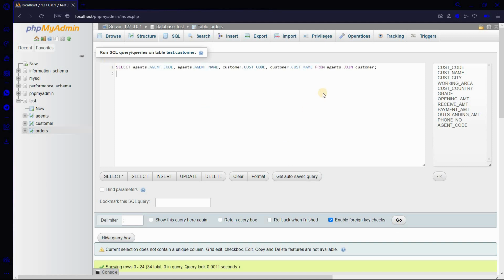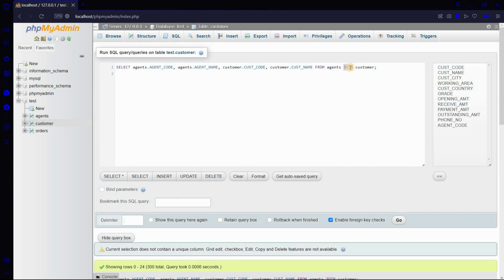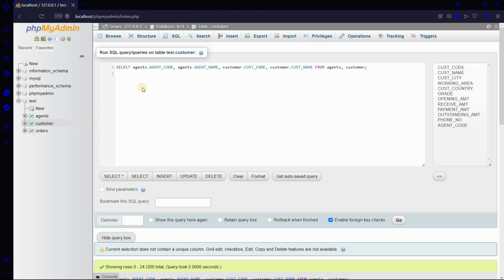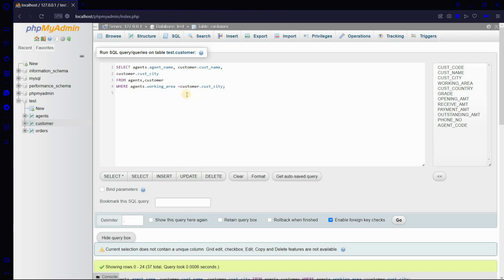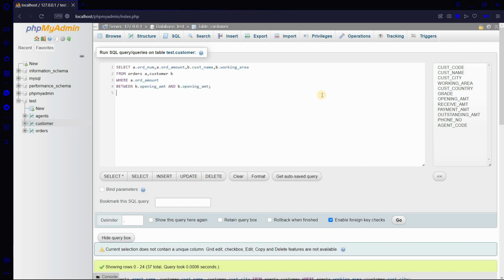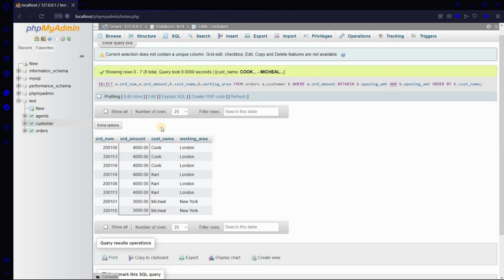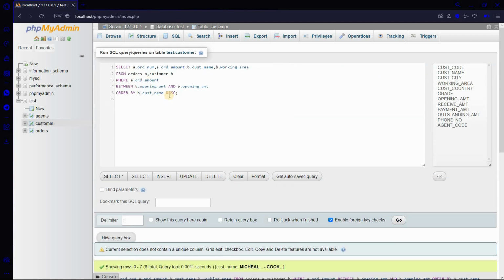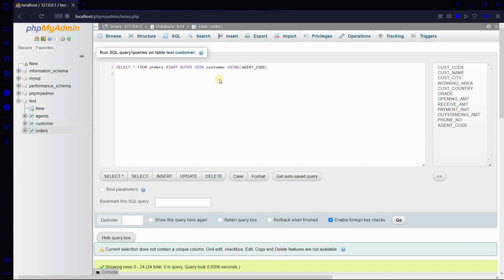Joins in SQL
In this video, we'll be exploring the powerful Join operation in SQL. Joins are used to combine data from multiple tables, allowing you to create more complex and informative queries.

We'll start by discussing the basics of Joins, including the different types of Joins available in SQL and how to use them. Then, we'll show you how to apply Join operations to your own database, using real-world examples to illustrate key concepts.

Whether you're a database administrator, developer, or just someone interested in learning more about SQL databases, this video is packed with valuable information. So join us as we delve into the world of Joins and discover how they can help you work with your data more effectively.